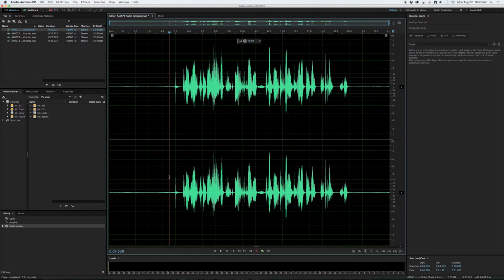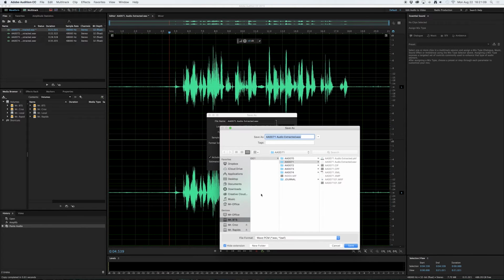Editing Multiple Audio Files From Internal Camera Audio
- Follow along with step-by-step directions for this video tutorial on editing multiple internal camera audio files.